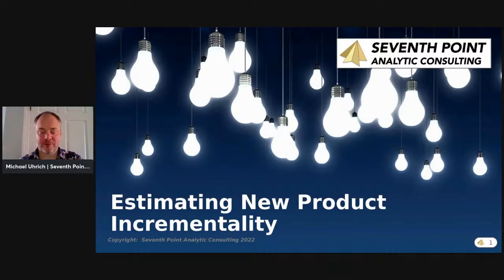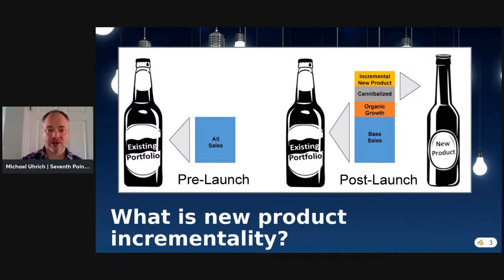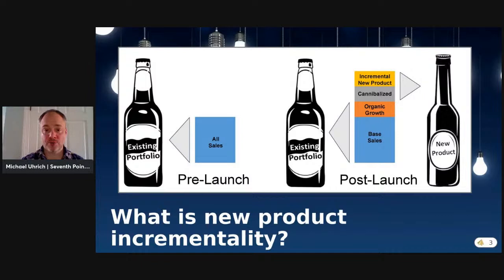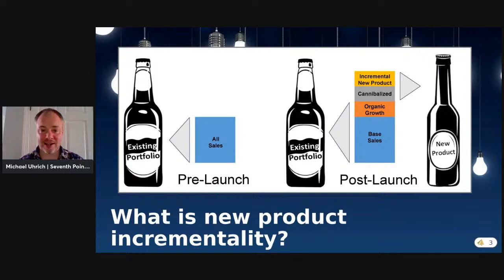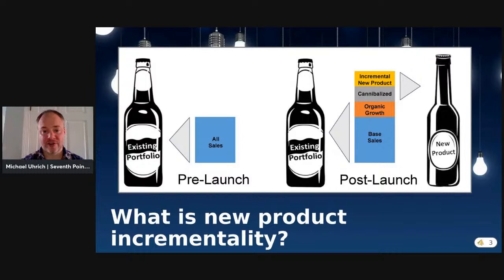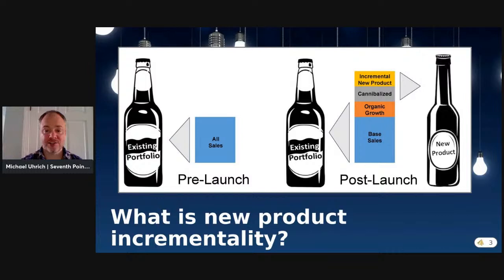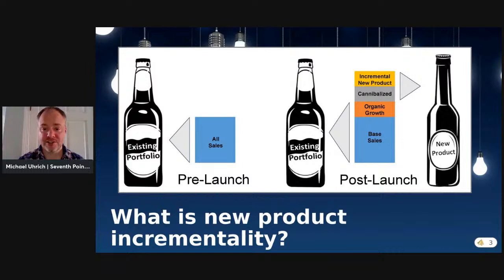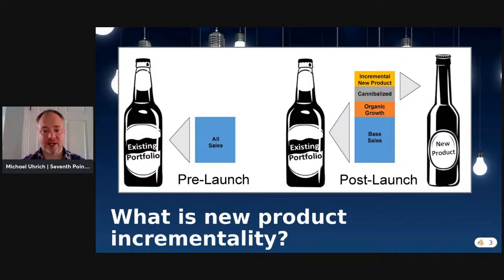Estimating New Product Incrementality and Cannibalization Using Your Own Sales Data w/Michael Uhrich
After you've launched a new product, it's important to measure what it adds to your business. You know how much of the new product you sold, but how much of your new product's sales were sourced from your preexisting products? We use a simple approach that any company can use to estimate how much of your new product's sales were cannibalized from the rest of your portfolio and how much were incremental to your business. We will also discuss how these estimates can be used to create new product benchmarks and to vet new product business cases.

Trained in applied econometric science, Michael Uhrich has spent his career helping businesses overcome their most complex challenges using innovative statistical techniques and sound economic theory. As the former chief economist at the Beer Institute, Uhrich's estimates, forecasts, and analyses have informed billions of dollars in investments and improved the performance of countless businesses large and small.

CBP Connects
2-Day Workshop | 3 Nightly Receptions